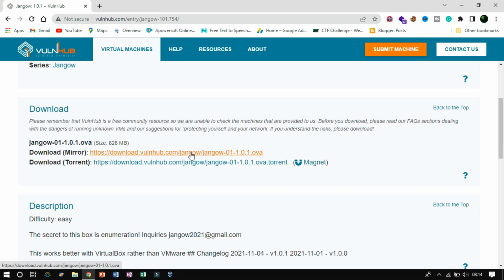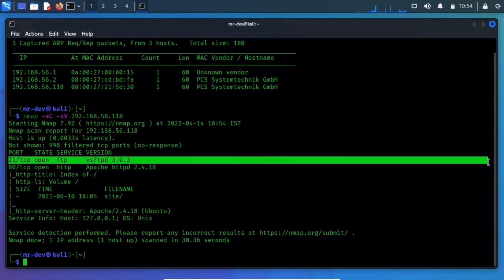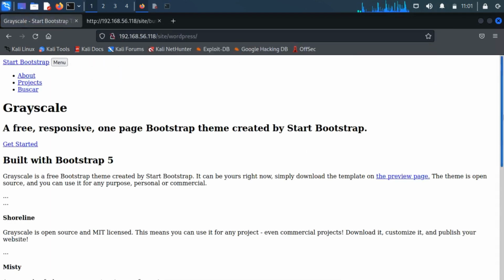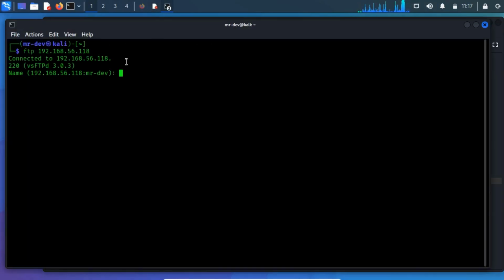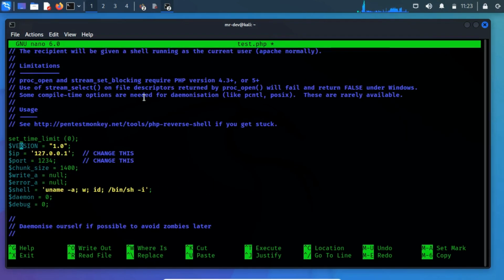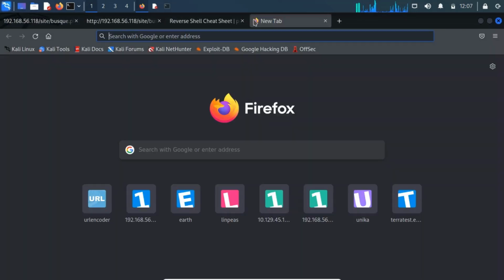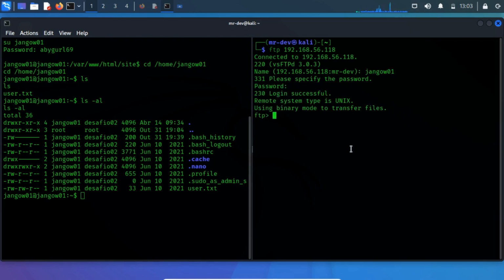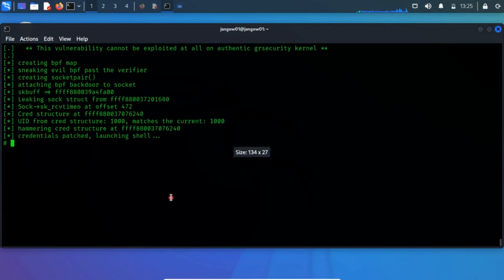Jangow01-1.0.1 || VulnHub Complete Walkthrough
In this article, we are going to tackle an easy box from VulnHub. Before getting started, You need an isolated network environment on VirtualBox. The box, we are going to write up is called  Jangow01-1.0.1 .

                              TimeStamp
0:32 Settings up
1:13 Enumeration
         1:46 Network Scanning using Nmap
312 Foothold
         3:32 Local File Inclusion Vulnerability
         4:53 Attempting Login Session Retrieval with FTP Client Tool
7:10 Exploitation: Way to Find a Reverseshell Connection
         7:22 Method 1: Using php-reverse-shell.php
          9:09 Method 2: Using Netcat
          9:40 Method 3: Using the Bash Shell script
11:35 Privilege Escalation
           11:54 Privilege Escalation Enumeration with LinPEAS
           13:40 Local Privilege Escalation Vulnerability in Linux Kernel